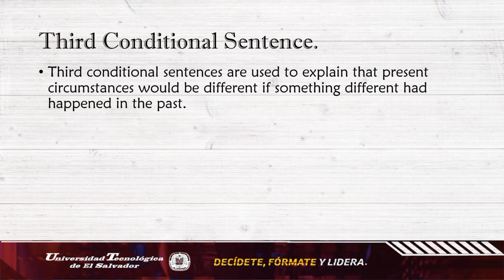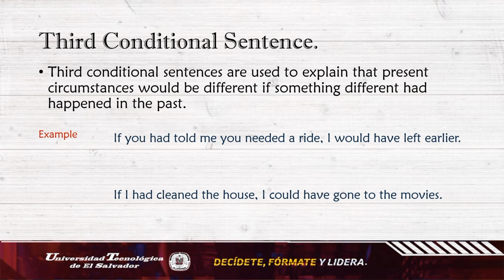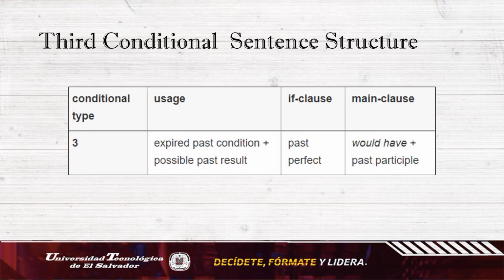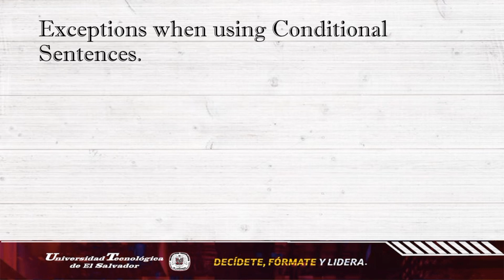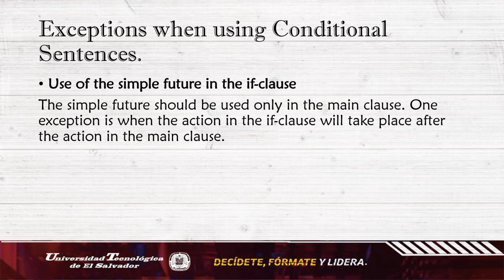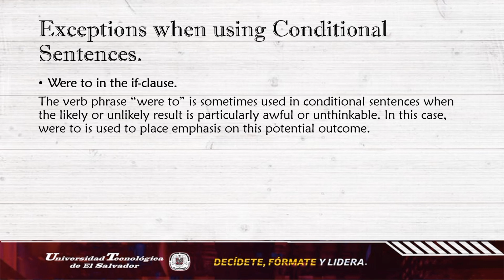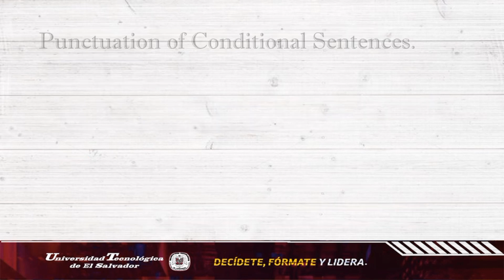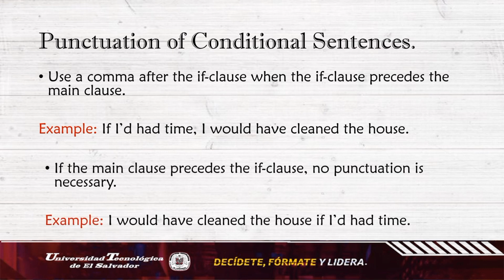Unit 3 Lesson 2: Third Conditional Sentences.